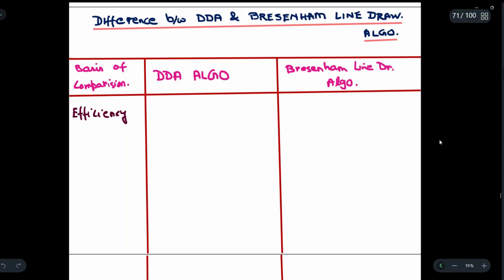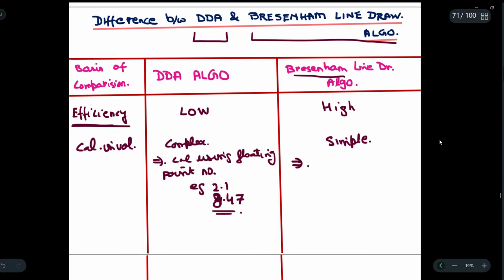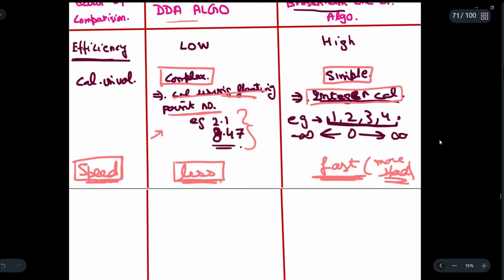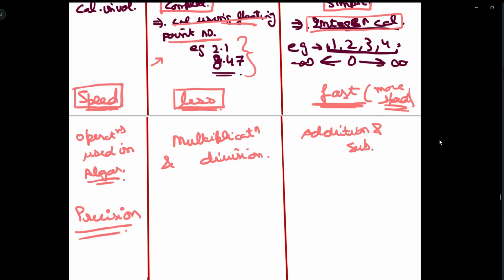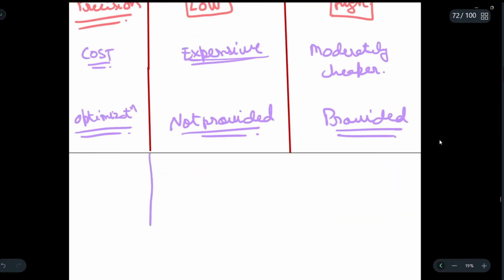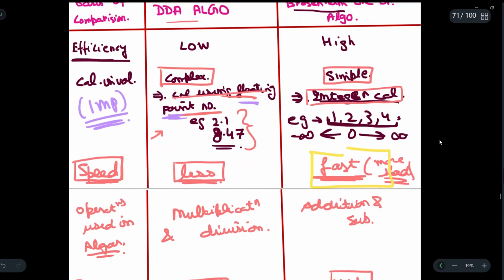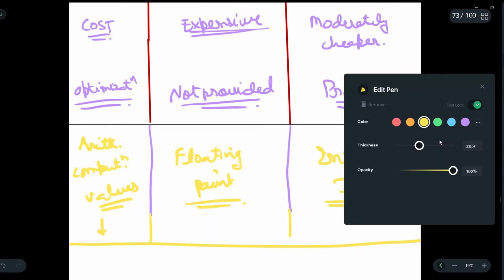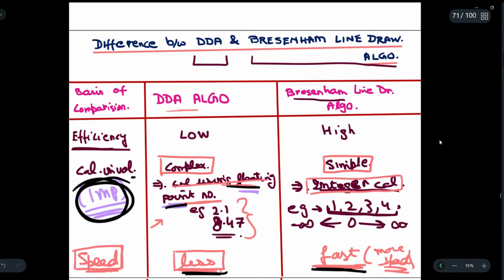Difference between DDA & Bresenham line algorithms | Computer Graphics Course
Hey guys, in this video we will see Computer graphics Course and why do we use it. Here we will learn all about Computer graphics from basic to advance level.

Queries solved -
1. Computer graphics tutorial
2. Computer graphics complete course by ronak jain
3. Introduction to computer graphics
4. Application of computer graphics